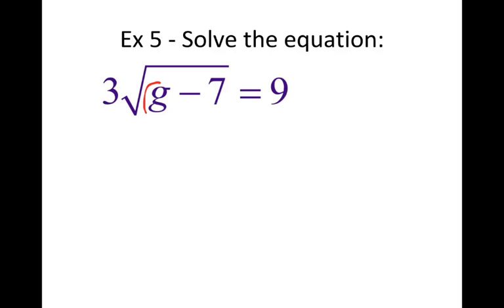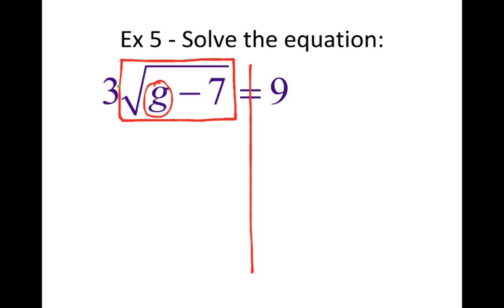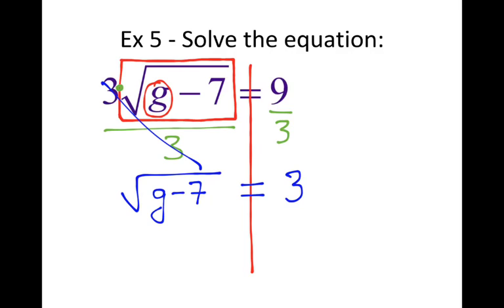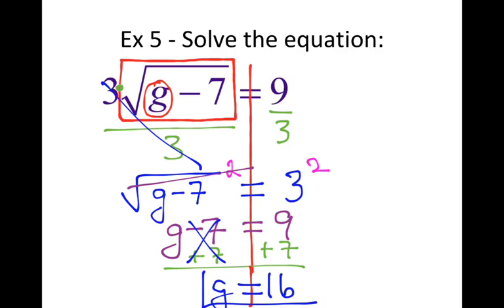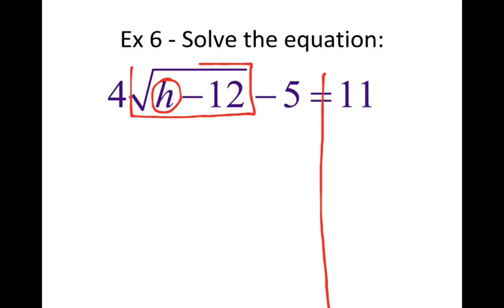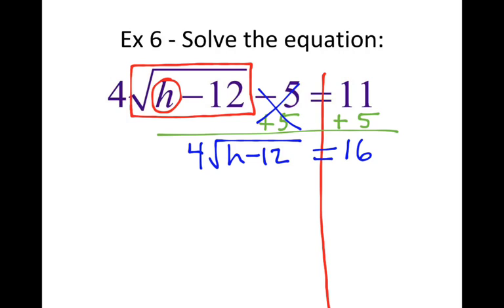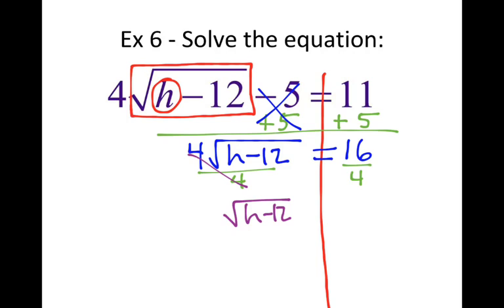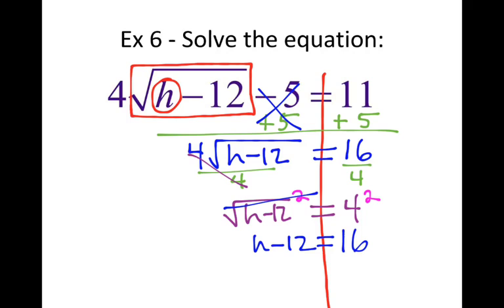3.2.4 notes - equations with square roots